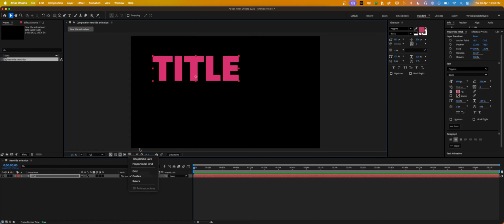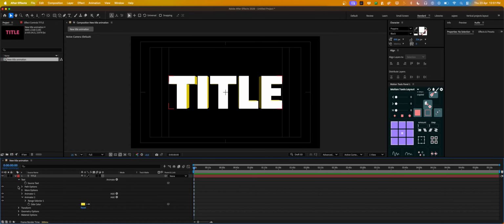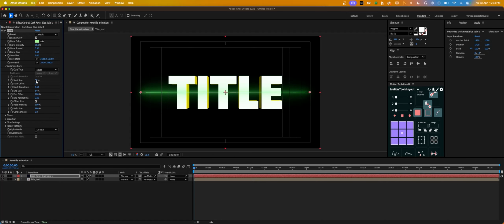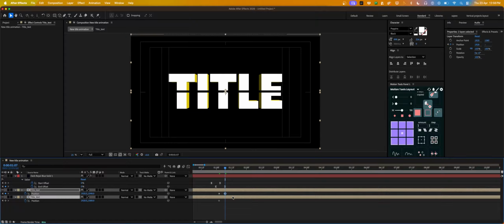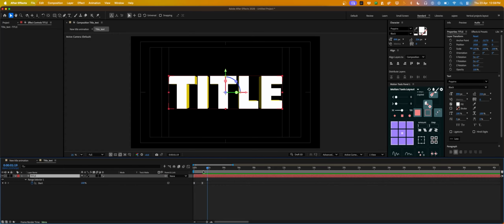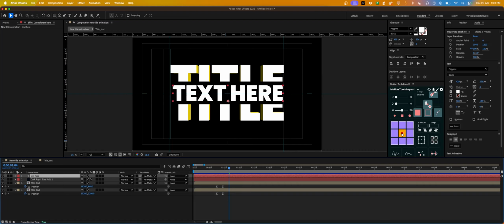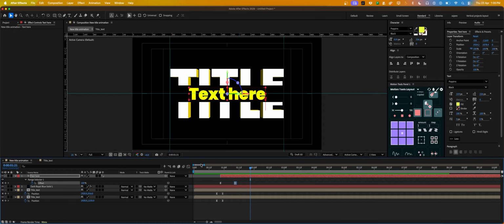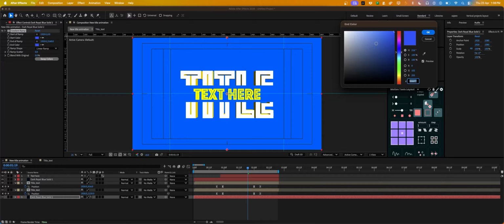Simple 3D Title animation in After effects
Welcome, a new lesson on after effects. In this lesson I will show you the process of creating Simple 3D Title animation in After effects and don't forget to subscribe and share the video. feel free to ask any doubts and questions.